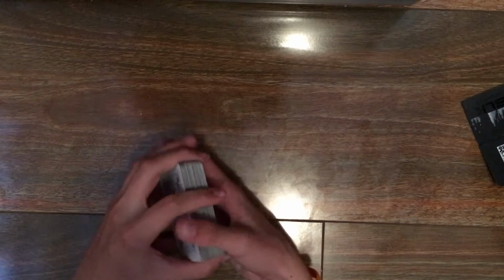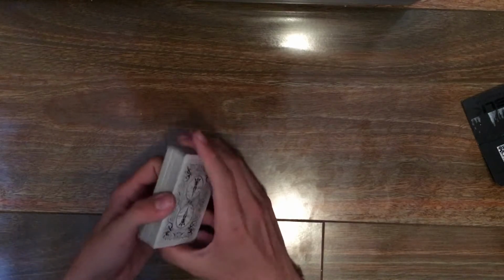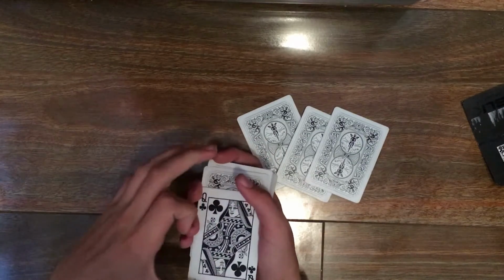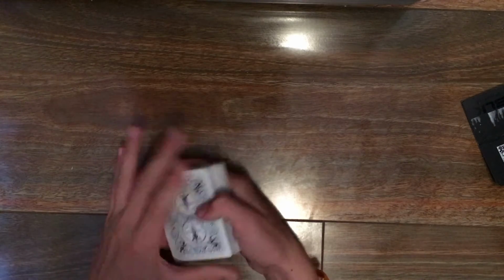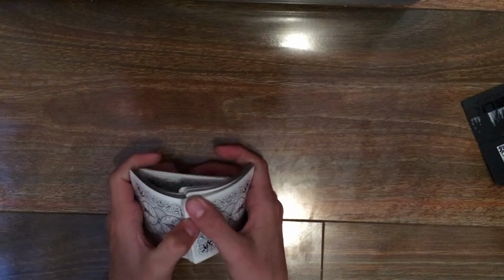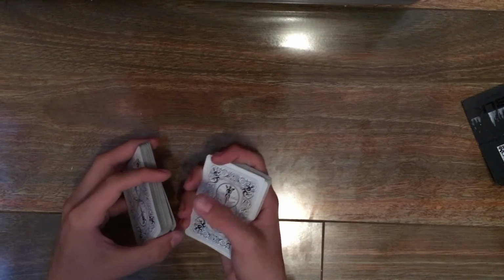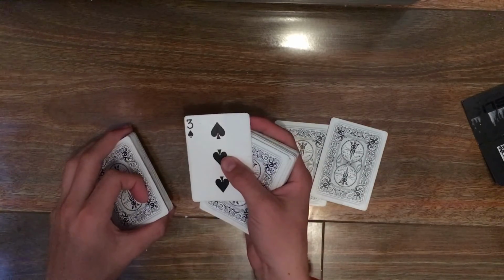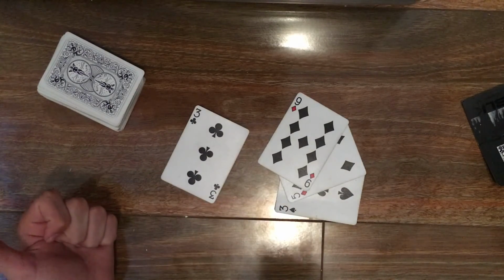Lie Detector: Easy mind blowing card trick!!